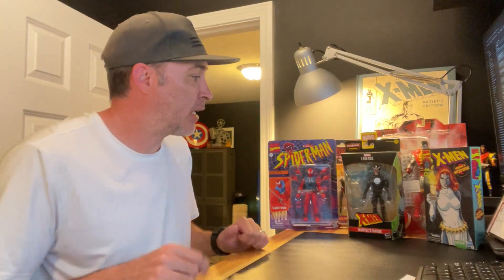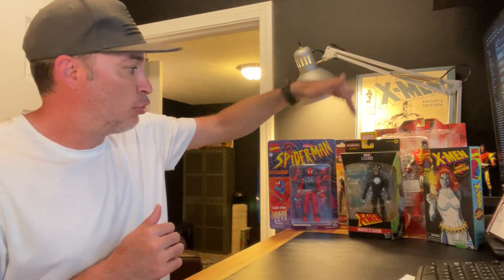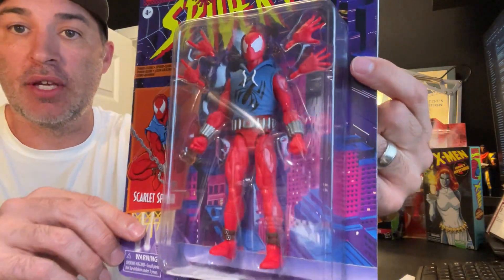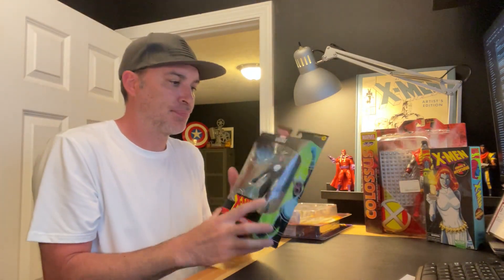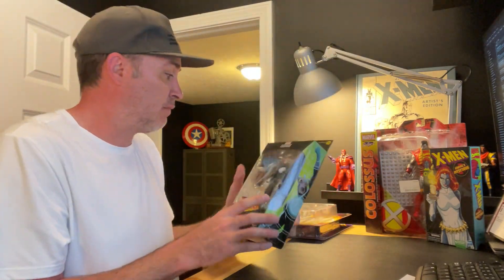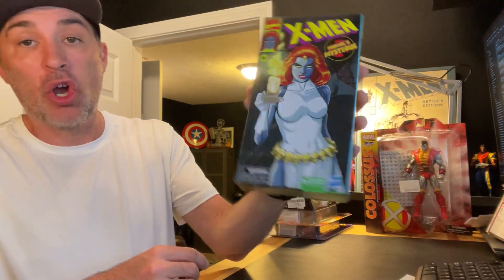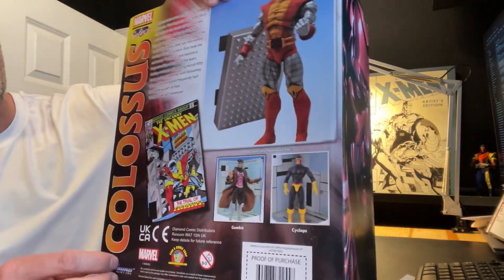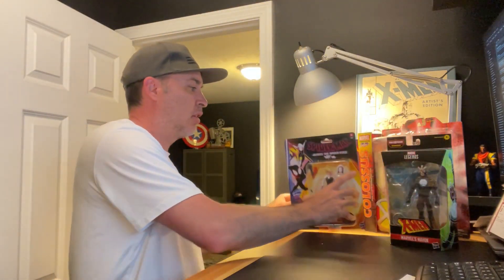"More Action Figures? | Featuring Marvel Legends X-Men, Spider-Man!"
Check out this week's Action Figure Haul featuring Marvel Legends, X-Men, and Spider-Man figures! If you're a fan of collecting action figures, this video is perfect for you.

//About It's All Geeky:
If you love Comic Books, Video Games, Toys and Legos, you've come to the right place.

This is where I share videos about my comic book collection and my latest finds from Whatnot, eBay, Facebook Marketplace, Local Comic Shops and other Comic Book retailers.  I also like to go on the occasional toy hunting adventure to see if I can find any new Action Figures (GI Joe, McFarlane Toys, DC Multiverse, Spawn, Wrestling), Legos, anything cool, unique or different at my local retailers like Target, Walmart, Ollies, GameStop, Best Buy, Ross, etc.  In addition to collecting comic books and toys, I love playing Video Games.  So, you will see videos of me playing some of my favorite old school games like Super Mario Bros or Sonic, but you will also see me playing a lot of the new stuff for Nintendo Switch, PlayStation 5 and the Xbox Series X.